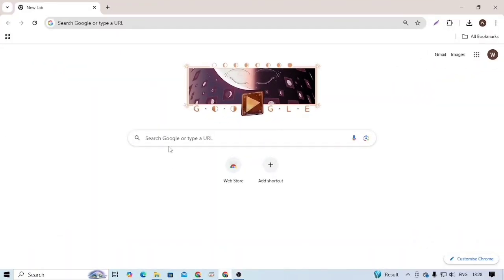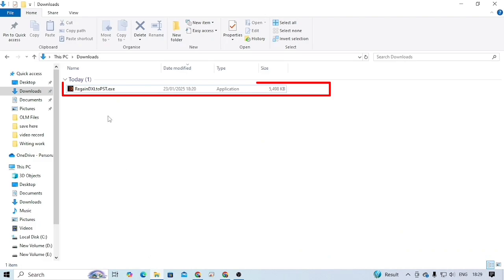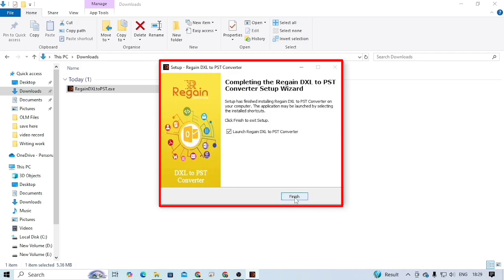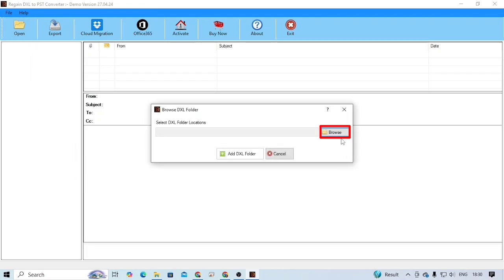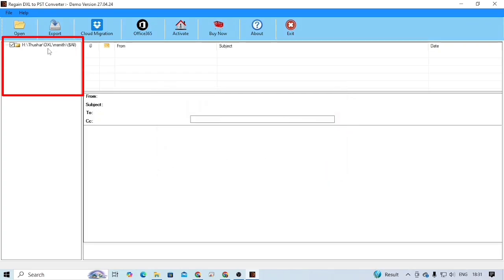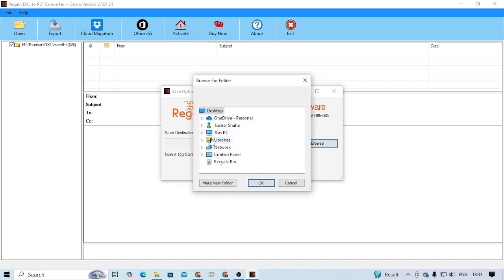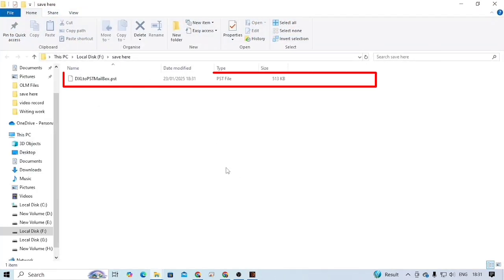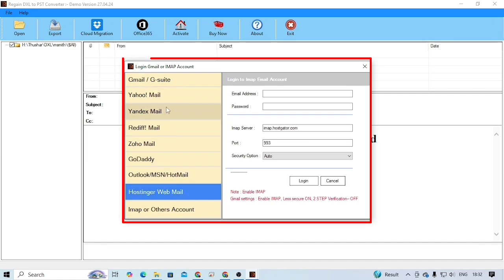How to Convert DXL Files to Outlook PST (Perfect for IBM Notes Users)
Are you struggling to open or migrate DXL (Domino XML) files in Outlook? In this tutorial, we’ll guide you through the process of converting DXL to PST format using Regain DXL to PST Converter—a reliable and user-friendly tool for hassle-free conversion.

📌 Why Choose Regain DXL to PST Converter?
✔️ Quick & secure conversion process
✔️ Maintains folder hierarchy & data integrity
✔️ Supports all Outlook versions
✔️ Converts multiple DXL files at once